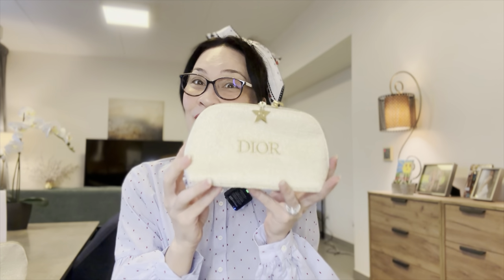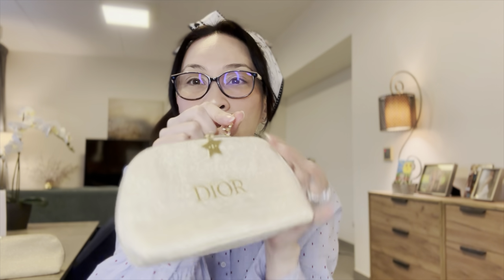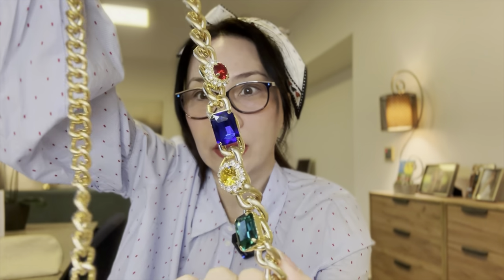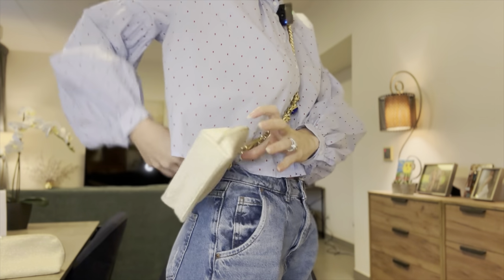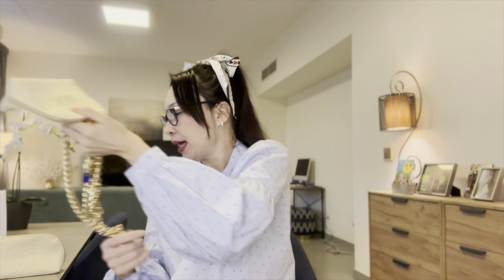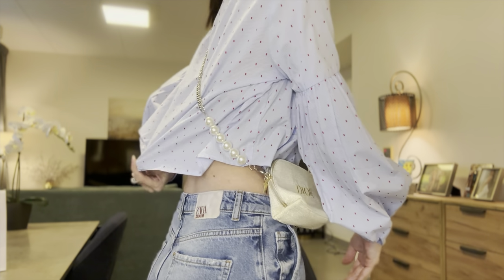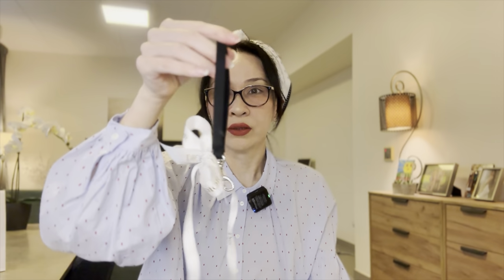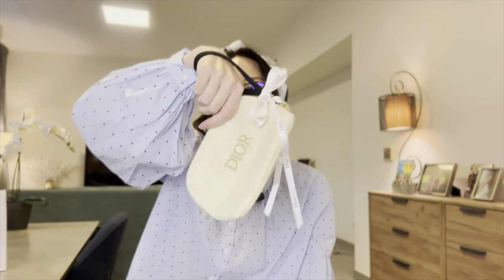WoW⚡️Unreal DIOR 2024 HOLIDAY GIFT Upcycle Collection: Best Ever DIY CHRISTMAS Idea For Her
How To Upcycle A Free Luxury Dior Holiday Makeup Pouch Into A Trendy Bag in 3 Steps. The Coolest 2024 DIY Christmas Idea & Collection Everyone Can Do!
Xoxo,
Angela

Timestamps
00:00 How To Get Your Free Dior Bag
00:35 Step One To Three Free Dior Bag
01:30 DIY Free Dior Bag One
04:57 DIY Free Dior Bag Two
07:30 DIY Free Dior Bag Three